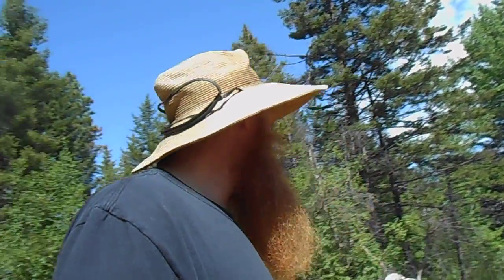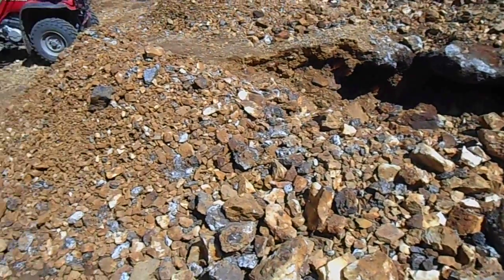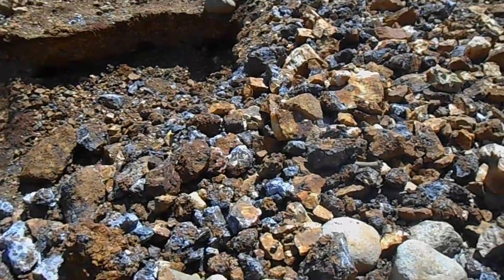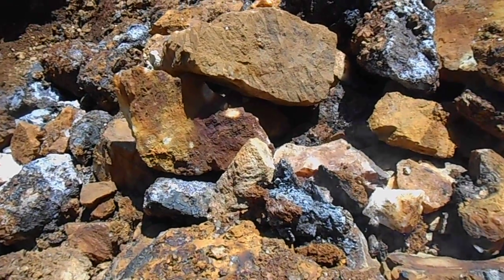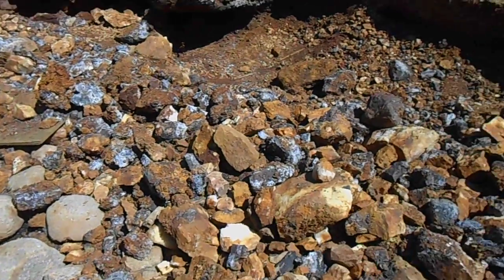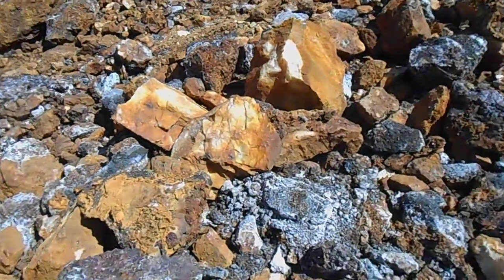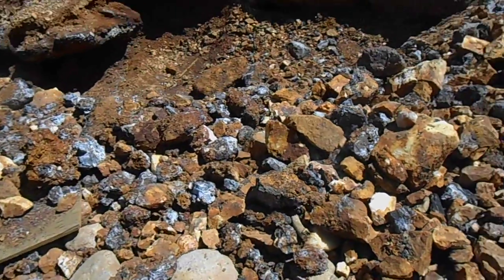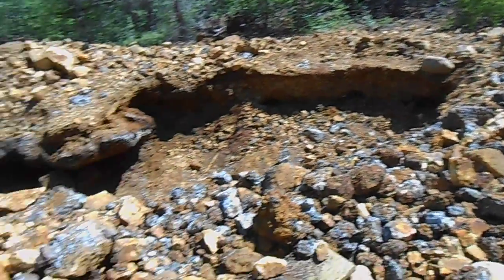Sulphides or Pyrites oxidizing so fast it is actually burning.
Very intriguing discover as I was checking out an old mine site.  Obviously someone had been working this site in the last few days.  The left fresh Pyrrhotite rocks on the surface.  Pyrrhotite, an Iron sulphide, oxidises easily.  It rained heavily the day before, which probably help out with the oxidation process.  When  I arrived, I found a rock of Pyrrhotite lay on on the surface smoking.  My theory is that it is oxidizing so fast and creating so much heat, that it is basically burning on its own.  A bit like natural ore roasting.